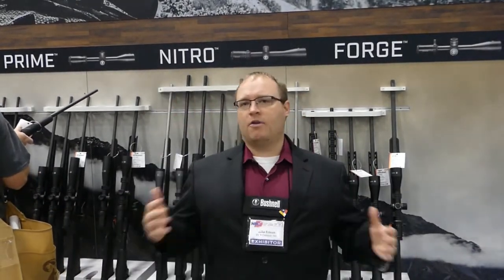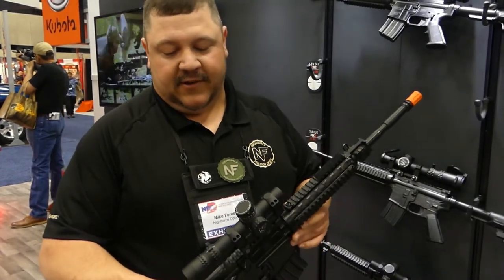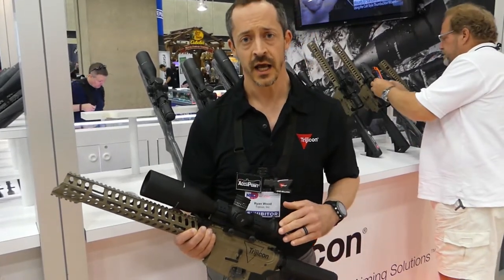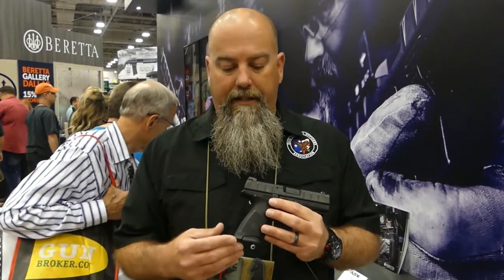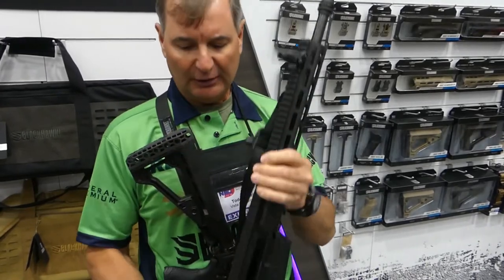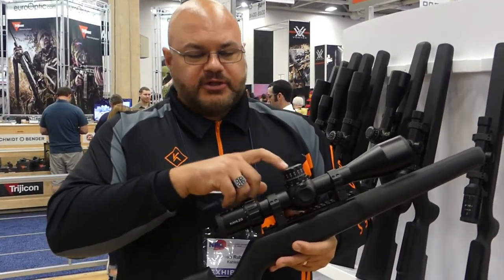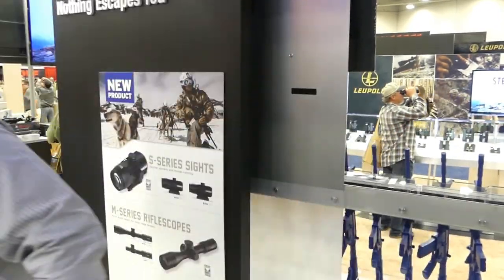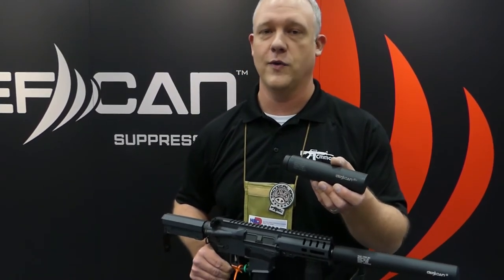NRA 2018 Dallas convention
We cover a lot of cool new stuff at the 2018 NRA show!